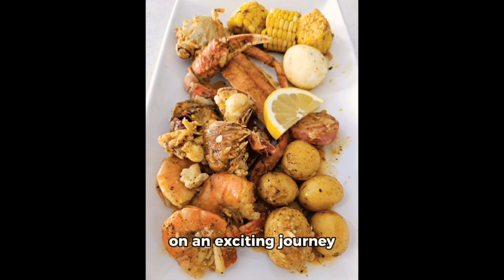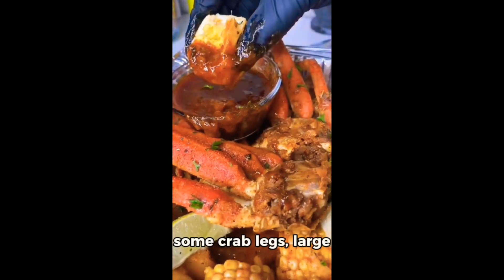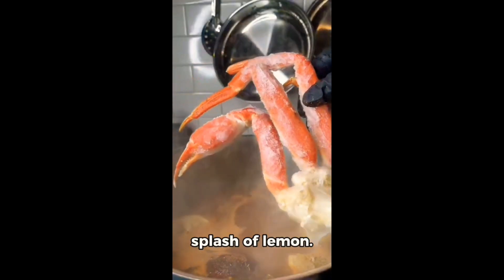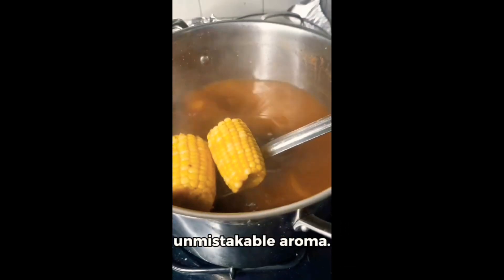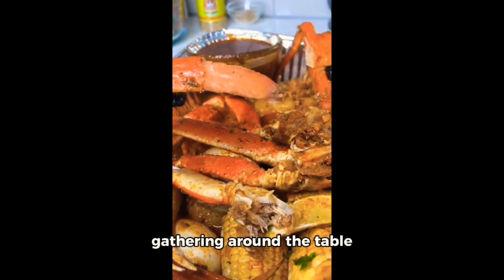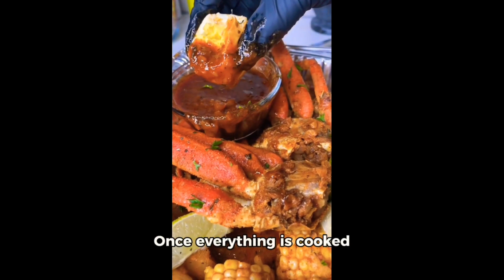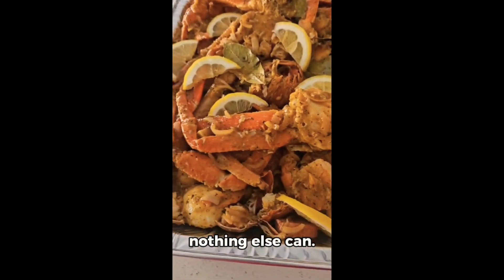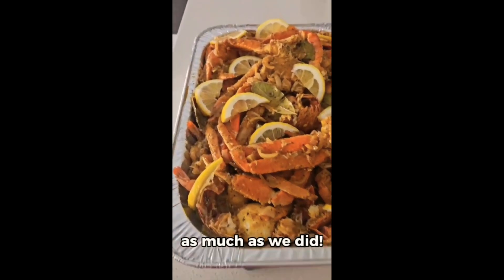PERFECT RECIPE :EASY SEAFOOD BOIL!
JUST A FUE INGREDIENTS: THIS EASY SEAFOOD BOIL IS A GREAT RECIPE YOUR FAMILY WILL LOVE ..ENJOYE